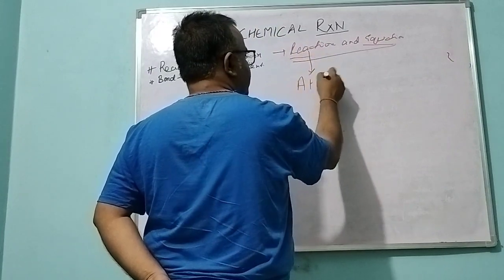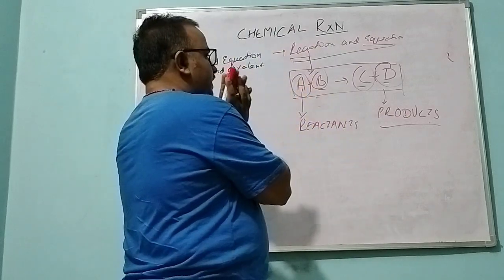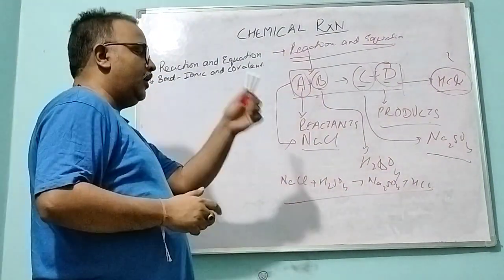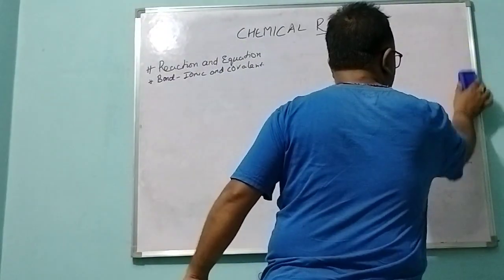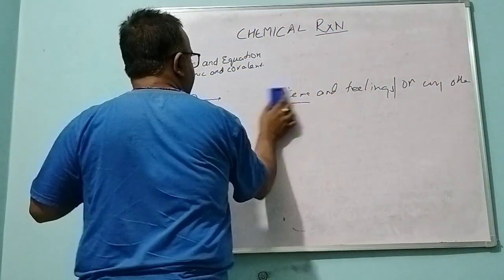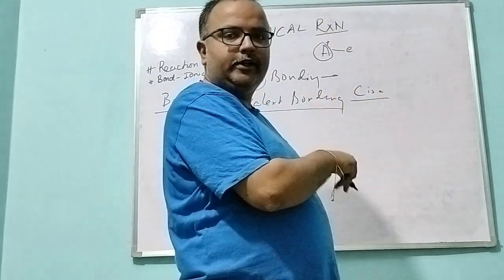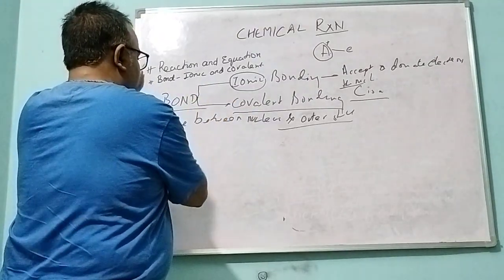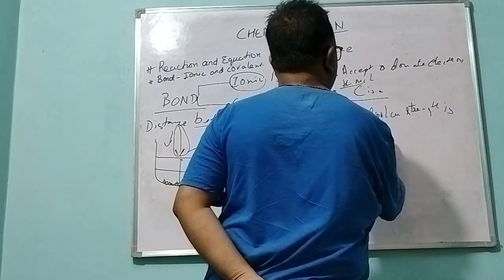ChemicalReaction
this video has been created a point of reference to do students who are preparing for any kind of a competitive exams.